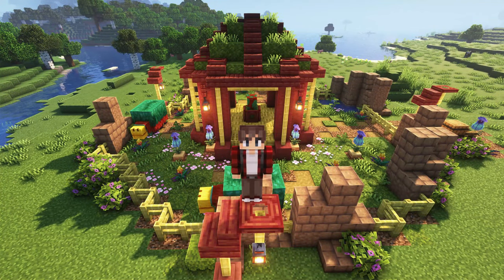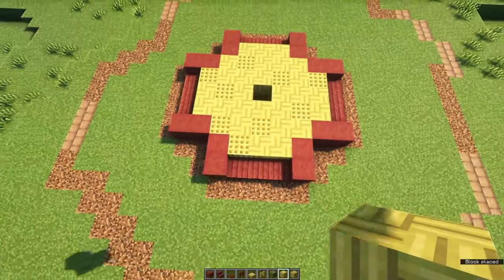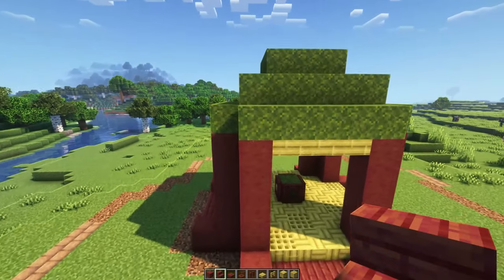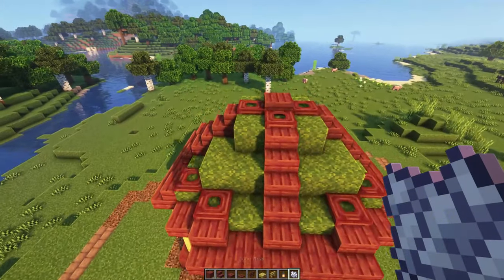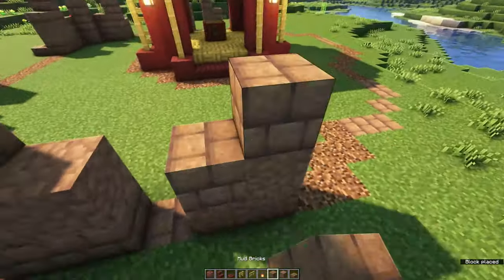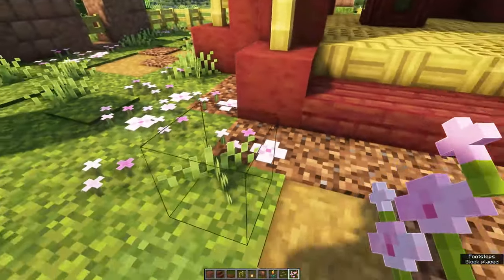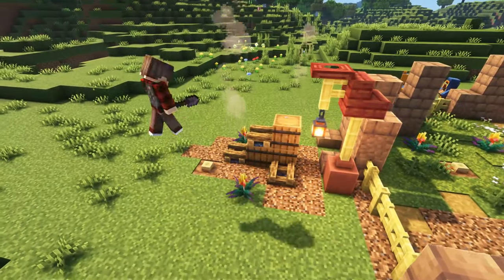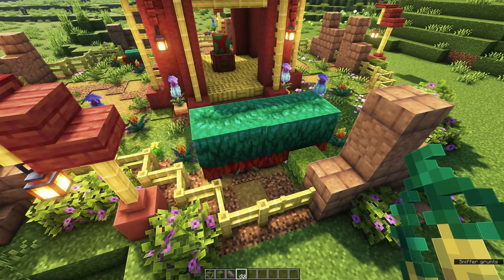SNIFFER SANCTUARY | Aesthetic Minecraft Tutorial | Java & Bedrock [1.21+]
Join me as I guide you through the process of building an aesthetic sniffer sanctuary ! If you've ever wanted to produce vast , this is the tutorial you've been waiting for!

It works for Java edition / Bedrock edition / MCPE / PS4 / XBOX.

This video is a must-see for all Minecraft players looking to up their Minecraft game! This is a step by step guide. Next to it being fully functional it also looks great.

Material list:
92 Bamboo Fence
48 Stripped Mangrove Wood
Atleast 9 Moss Blocks (and bone meal to spread it around)
40 Mangrove Stairs
40 Mud Bricks
64 Pink Petals
34 Mud Brick Slab
29 Flowering Azalea Leaves
29 Packed Mud
64 Bamboo Mosaic / Stripped Bamboo
25 Mangrove Slab
20 Bamboo Slab
20 Mangrove Trapdoor
17 Fern
12 Torchflower
8 Pitcher Pod
4 Bamboo Fence Gate
4 Decorated Pot
4 Mangrove Fence
9 Lantern
3 Barrel
3 Campfire
1 Sniffer Egg

Chapters:
0:00 - 0:26 Intro
0:27 - 4:43 Gazebo (hatching platform)
4:44 - 7:46 Sniffer Pen (roaming area, seed farm)
7:47 - 8:12 Storage Area
8:13 - 9:31 Sniffer Mechanics
9:32 - 9:58 Outro

Shaders: Complementary Shaders 4.7.1
Texture Pack: Vanillatweaks